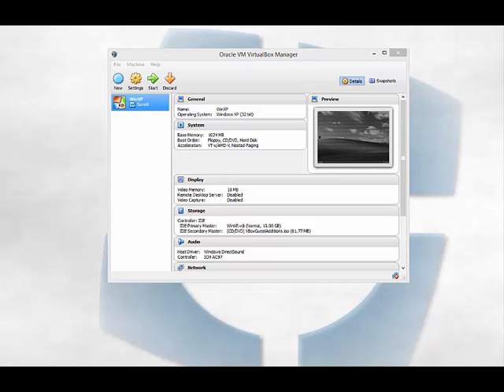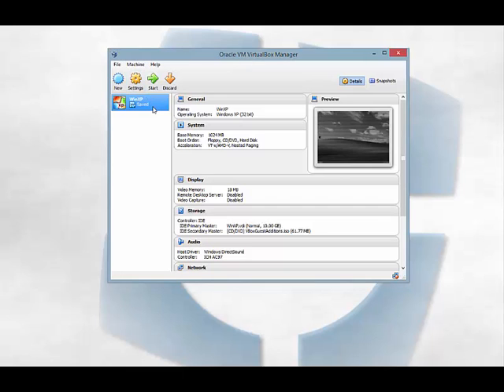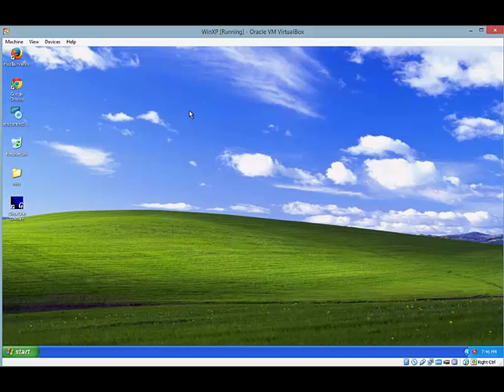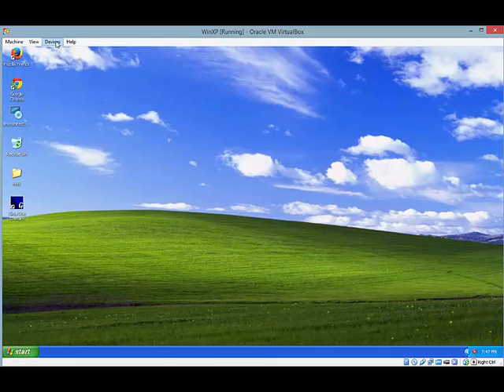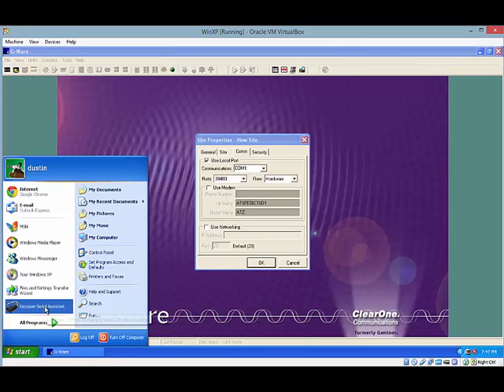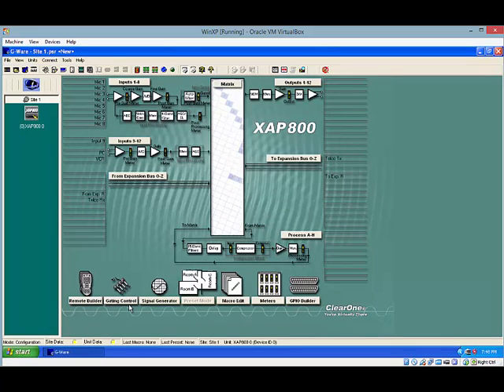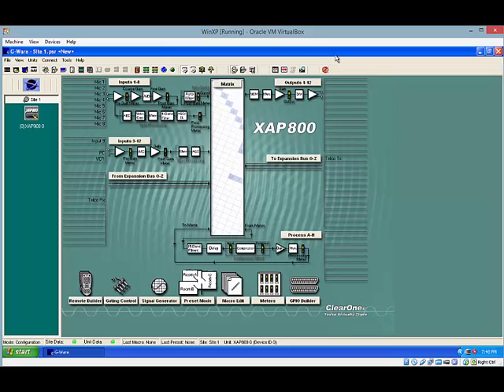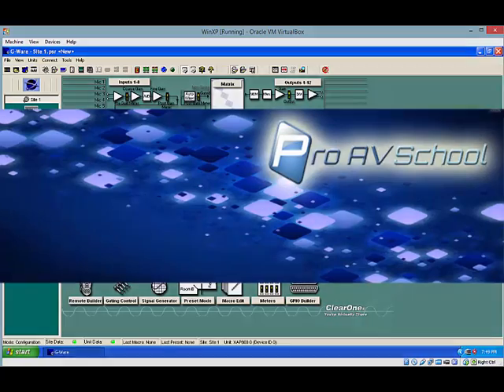Using a Virtual Machine to Configure Legacy Audio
Dustin with ProAVSchool shows how you can use Virtualbox and Windows XP inside a Windows 8.1 laptop to connect and configure and old Clearone/Gentner XAP800 device using software that doesn't even run